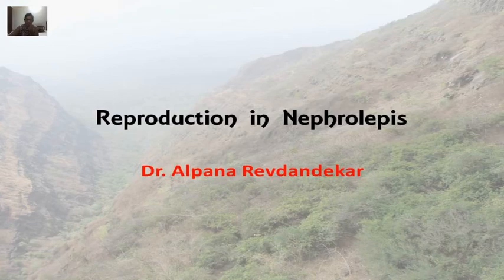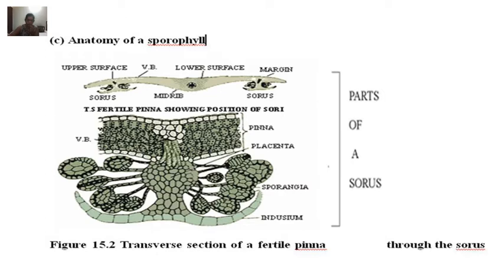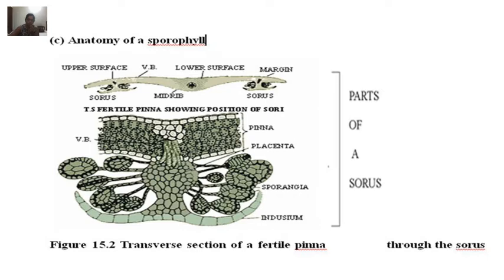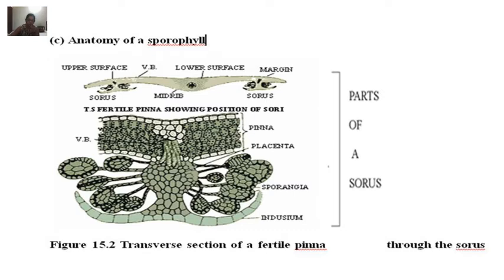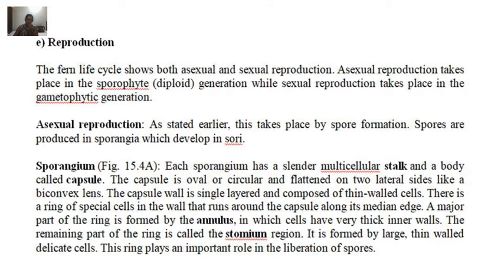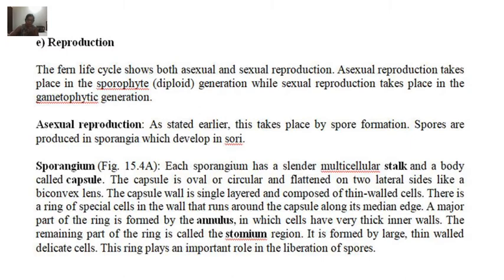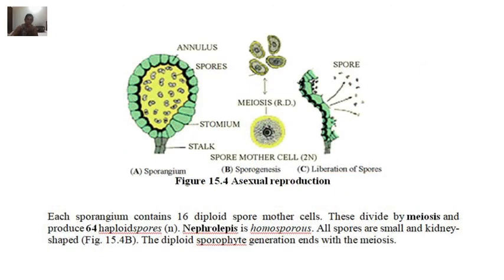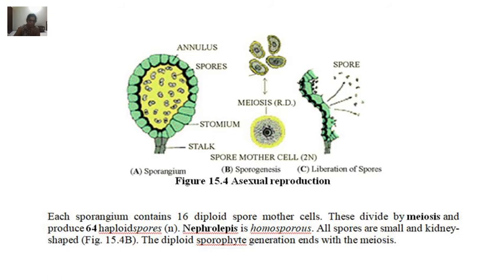for FDP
Nephrolepis